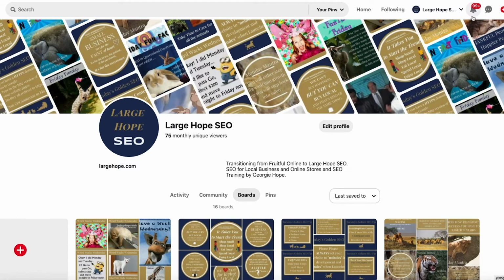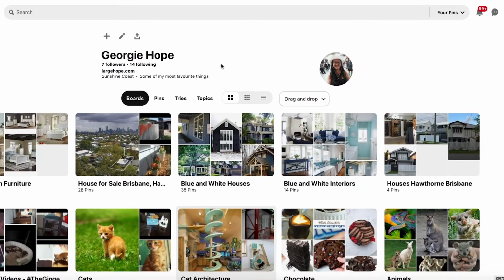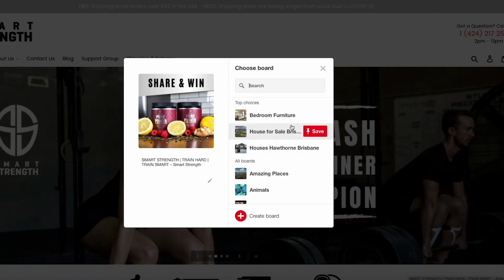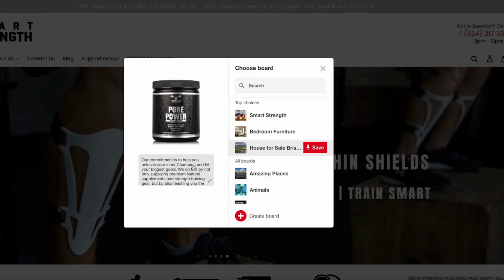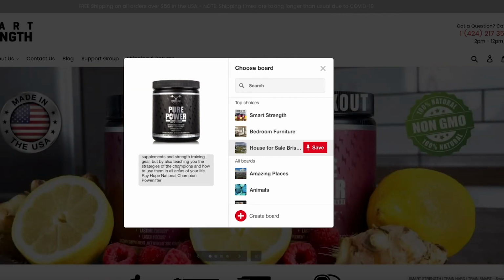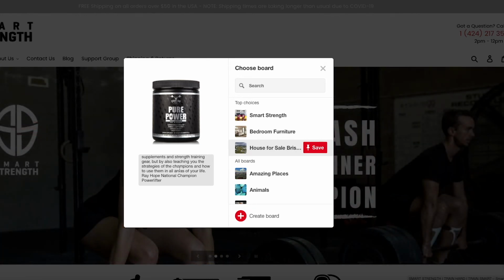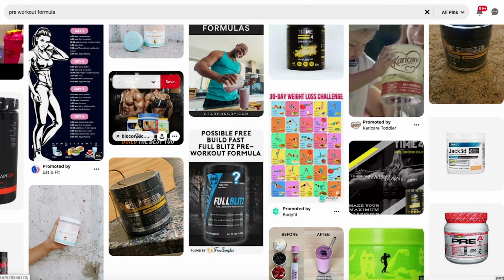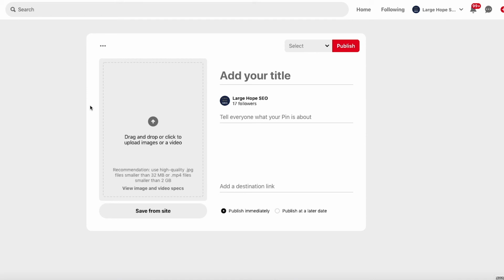Adding Website URL to Pinterest Profiles and Pins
How to add your website to Pinterest so you get a link to your website from Pinterest.

Shows how to add a Website URL to Pinterest personal and business profiles. This gives you a link back to your website and helps with SEO. It also helps people to easily access your website and see your products and services.